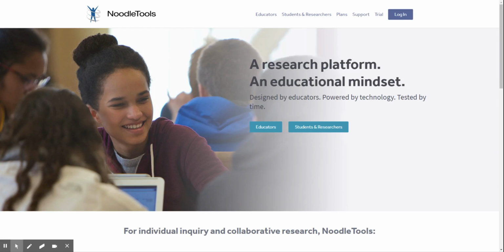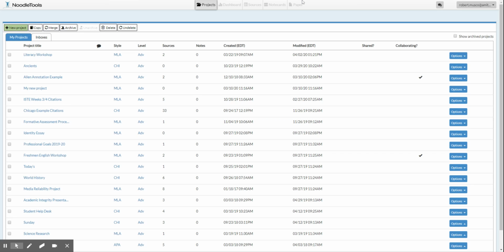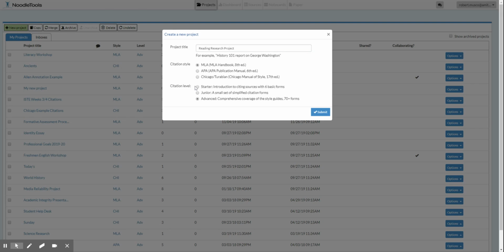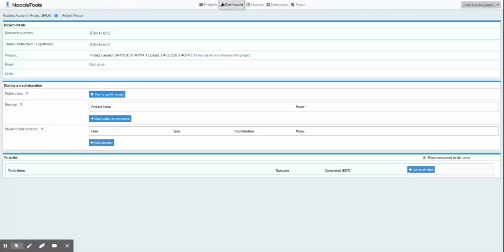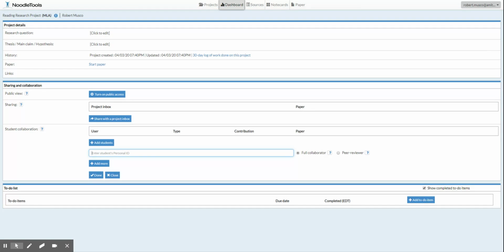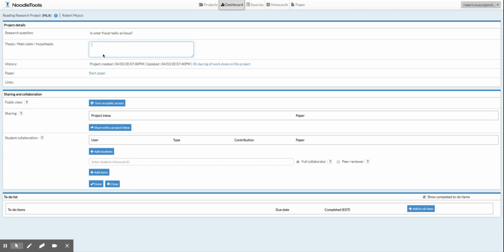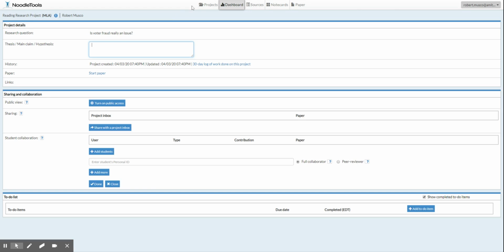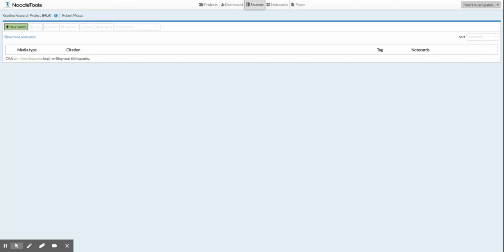Step 3. Creating a Project